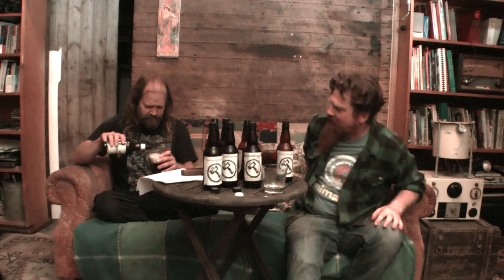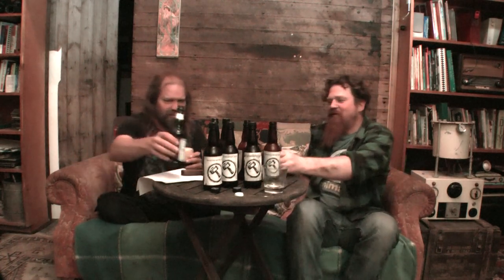Ironthumper Ale pt 2 + Q&A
Thank you to all those that wrote in. Apologies for the poor video quality, I blame the beer!
If you've enjoyed this video - feel free to buy me more beer via paypal  - many thanks to those of you that have already :-)